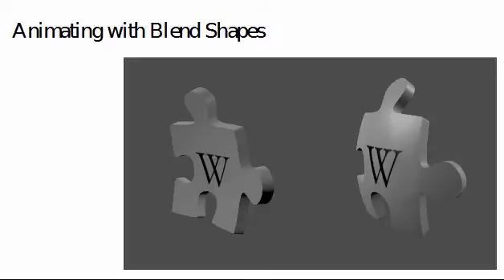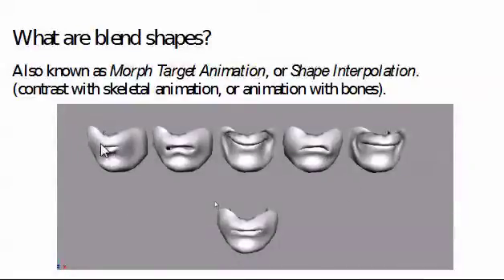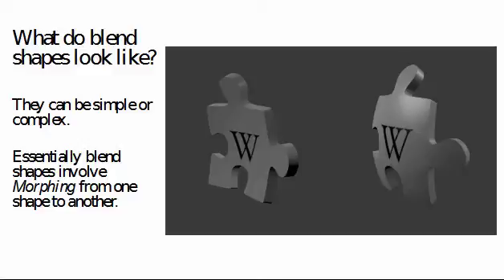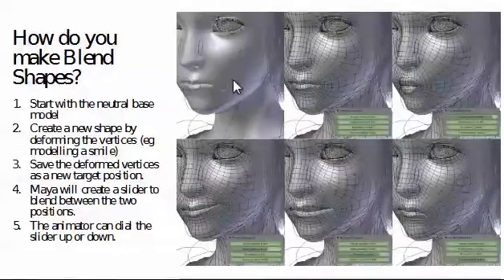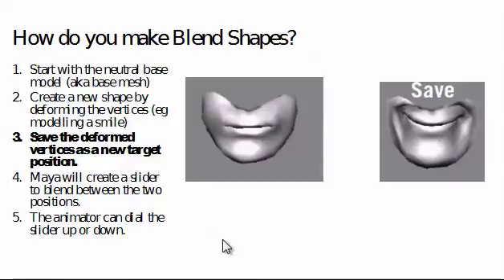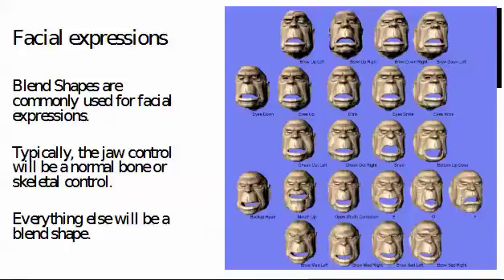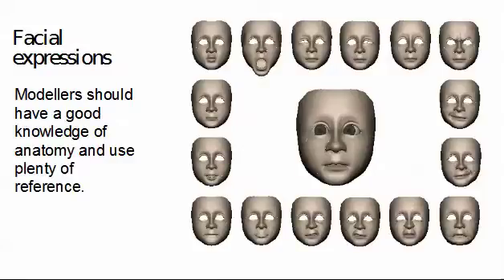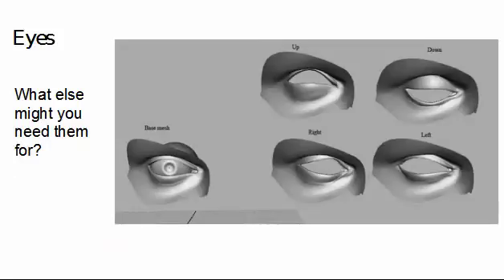Animating with Blend Shapes - Theory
Animating with Blend Shapes - Theory Video